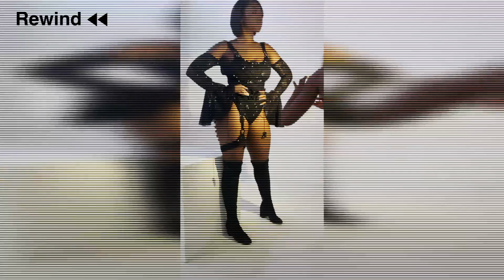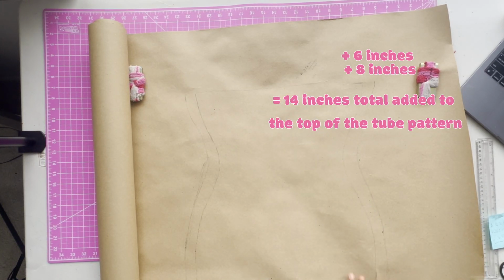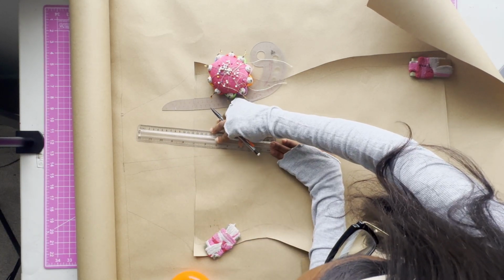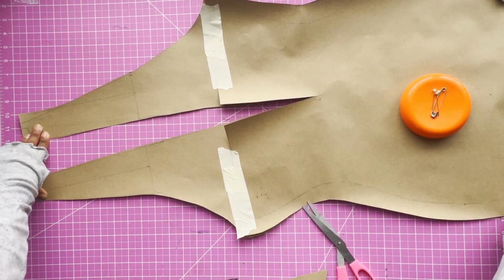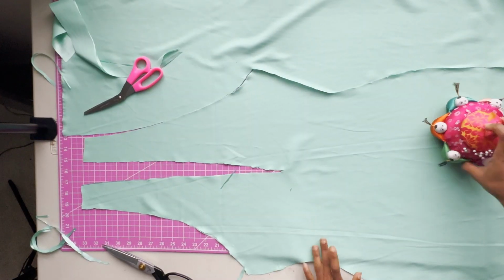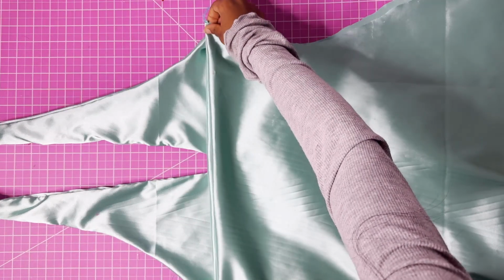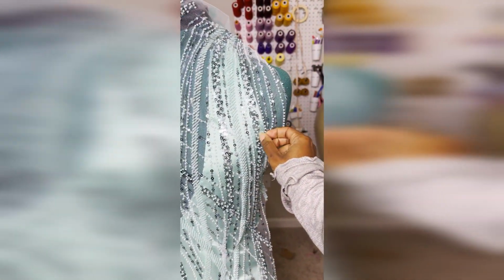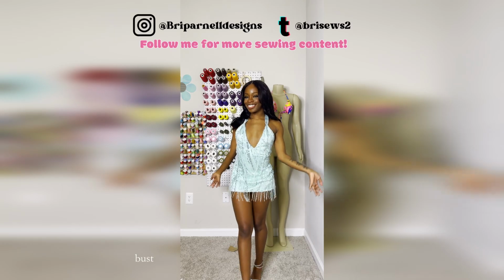DIY NYE DRESS| Sewing Pattern Construction | Parnell Brand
I made my first ever NYE Dress! Follow along in this step-by-step tutorial on how I made my dress! Pattern Construction included. Learn from my mistakes :)

Curved Sewing Needle

Beginner Friendly Sewing Accessories

Fun Fact: I stayed up overnight to finish the beaded fringe in time!